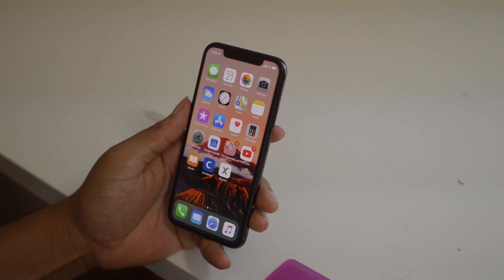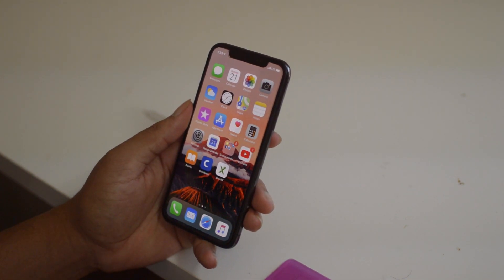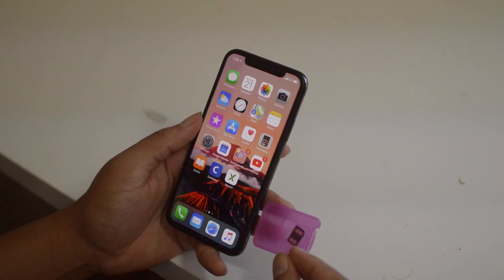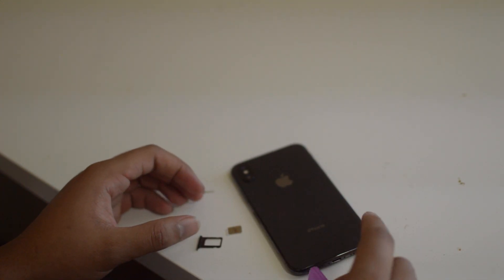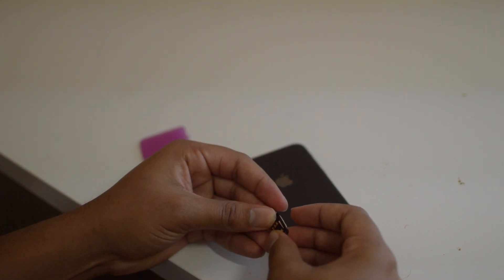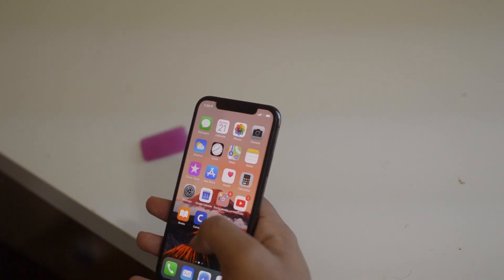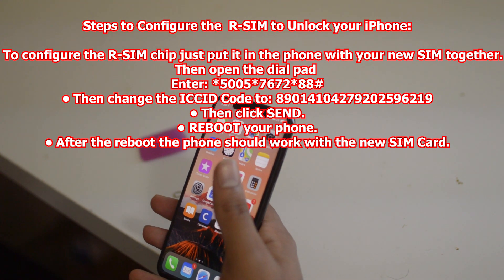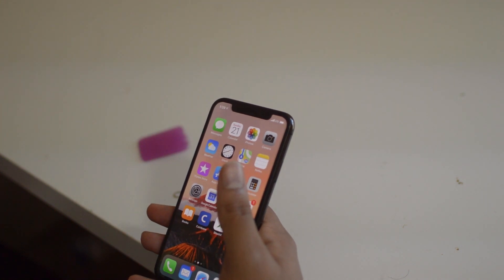Carrier Unlock iPhone Using RSim 14 / 12 on iOS 12.3 Best Unlock Card 2019!!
How to Unlock your iPhone Cheep, How to configure R-SIM12 to unlock your iPhone X, XS MAX, XS, XR, 8, 8 Plus, 7, 7 Plus, 6S, 6S Plus, 6, 6 Plus, 5S, SE, 5, 5C or 5 and use any GSM or CDMA SIM Card in the world.

Supported Carriers:Vodafone, AT&T, T-Mobile, Sprint, Xfinity, Tracfone, Cricket, US Cellular, Verizon, O2, Telus, EE, 3, Vodafone, Rogers, Telia and others.

The R-SIM Unlock chip will be delivered to your address in 3-10 business days. We will also help you to configure the unlocking chip (new iccid, guide, steps, etc).

Steps to Configure the R-SIM14/12 to Unlock your iPhone X/XS/XS Max from any GSM-CDMA Carrier :

• To configure the R-SIM14 chip just put it in the phone with your new SIM together, open the dial pad and  enter: *5005*7672*88#
• Then change the ICCID Code to: 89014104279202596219
• Then click SEND.
• REBOOT your phone.
• After the reboot the phone should work with the new SIM Card.